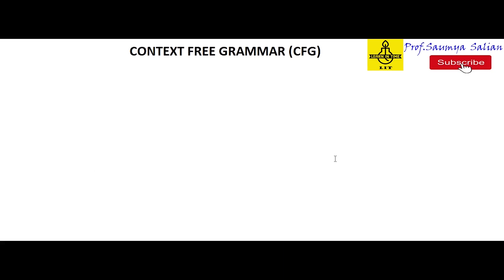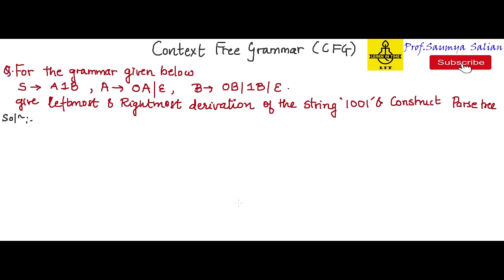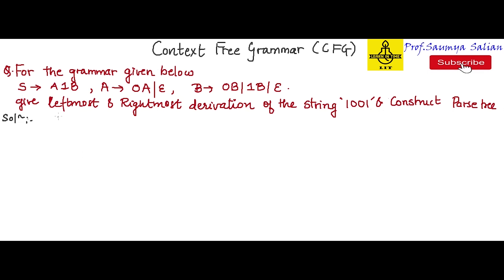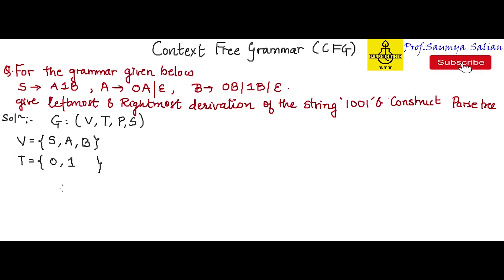TCS/TOC: Context Free Grammar (CFG): Leftmost & Rightmost Derivation, Parse Tree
Watch this video to understand the concept of  how to find Leftmost & Rightmost Derivation for any given string  and construct  Parse Tree for any given string